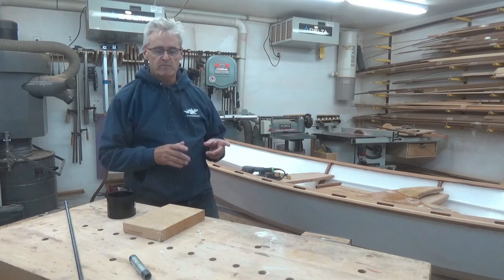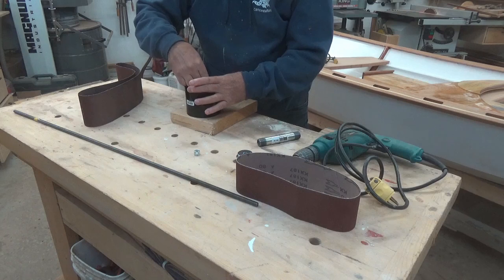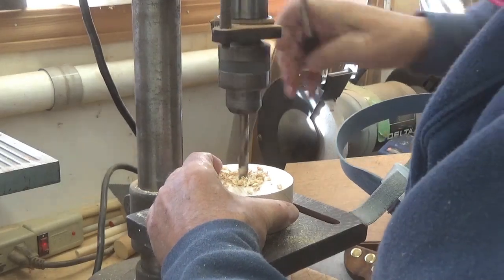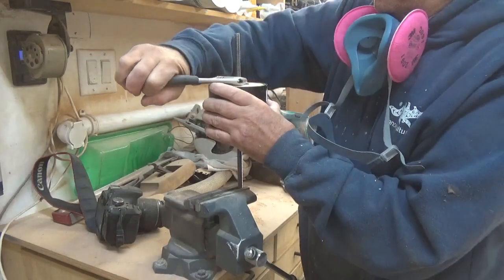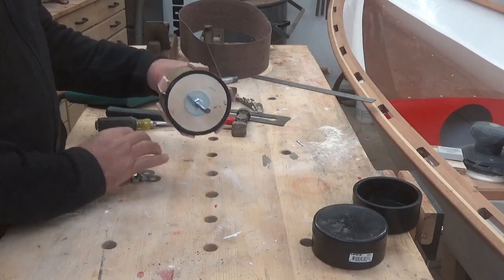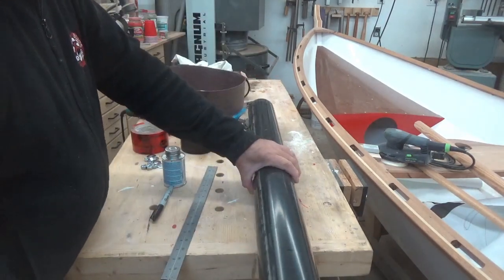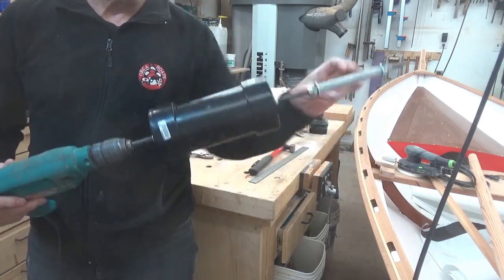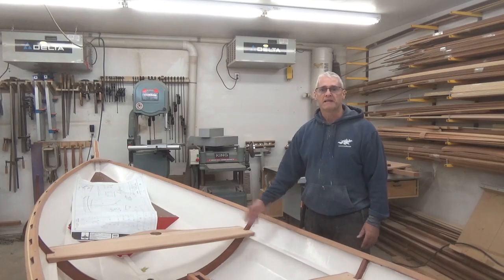Building "Elfyn" A Wooden Boat EP20 Making a Spar Sander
To sand a rough spar or mast round, the best way is to make and use a drum spar sander.  In this episode, I work through making one.